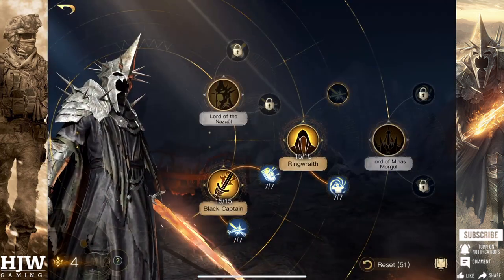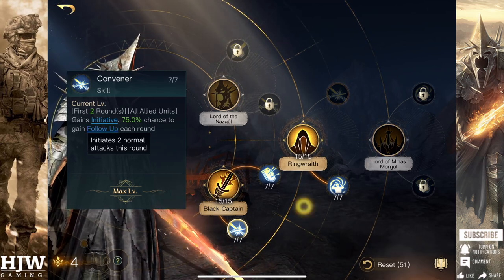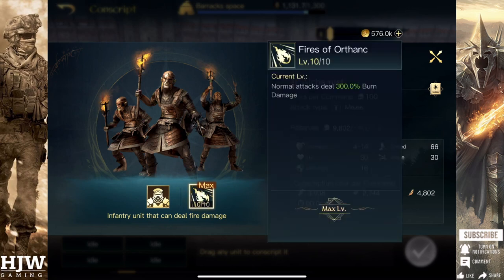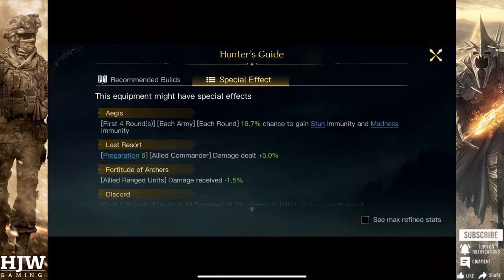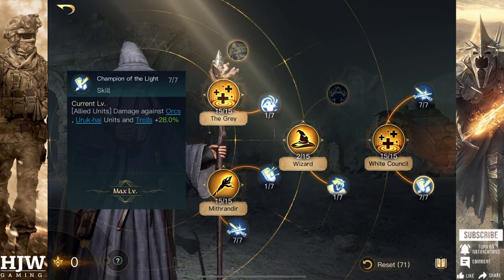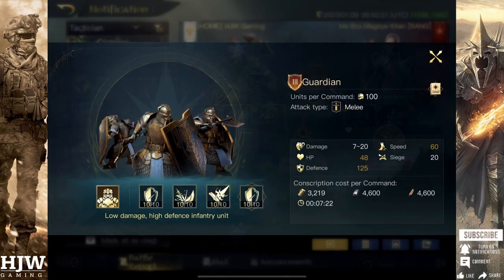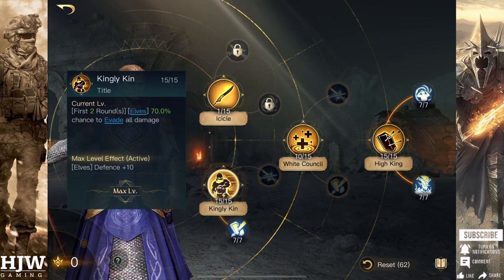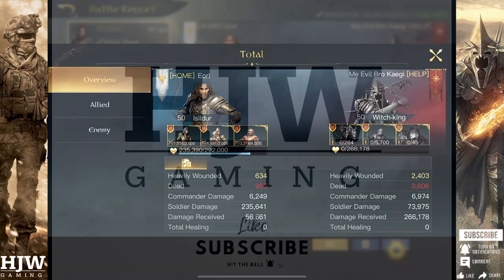LOTR: Rise to War - How to Counter ‘The Witch King’ Guide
Guide for items, commanders and troops that can be used to effectively counter The Witch King including battle report examples. Discussion around what makes the Witch King strong, in order to cover how to counter him.

Timestamps:
Witch King Breakdown 00:00
Burn Reduction 05:40
Stun Immunity 07:04
Gandalf the Grey 08:40
Dwalin 10:34
Dwarven Units 11:30
Gil-Galad 12:40
Isildur 14:00